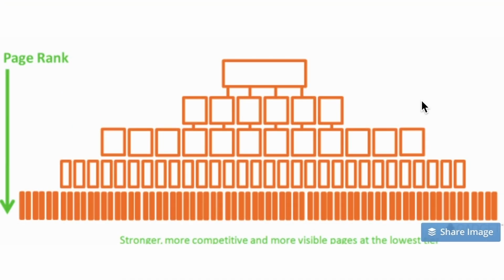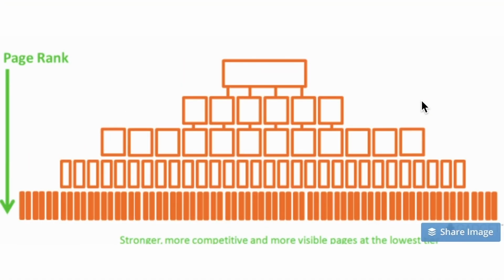How to Master SERP and On Page SEO - Setting Your Site Up for the Future (2020 SEO Guide)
Learn SEO in this beginner's guide to On-Page SEO and SERP strategies. How do you get your site to rank in Google, and how much time should you spend to get there? Setting your site up the right way from the beginning can save you tons of time making corrections later. Getting started with SEO can be intimidating if you try to do everything all at once. In this video, Eric Siu shares his favorite ways to learn SEO and will walk you through the foundations you'll need to set up to master On Page SEO and start ranking your site on Google.

In this SEO tutorial for beginners step by step, you'll learn how to do On Page SEO and how to use the best free SEO tools to get you started choosing keywords and setting your site up in the right niche. If you've been wondering what is SEO and how does it work, this video will help you choose the best SEO tools and understand how to get started!

Want To Uncover Your True Potential and Achieve Financial Freedom?

Join me in my free Masterclass, where I share my 5-Step Blueprint to Creating Your Dream Online Business That Gives You Freedom & Fulfillment.